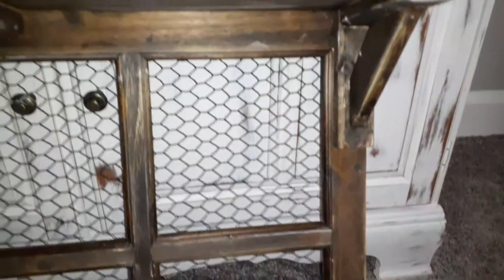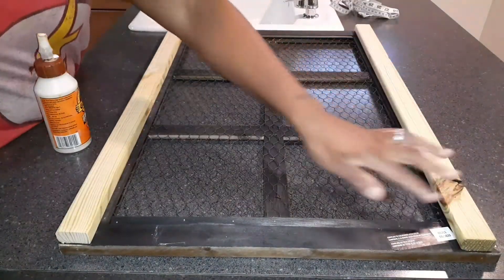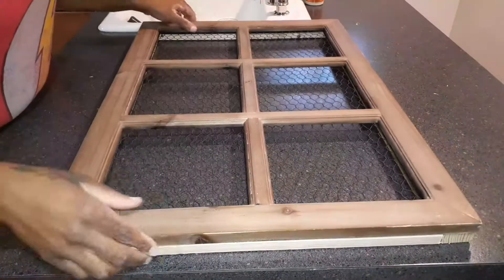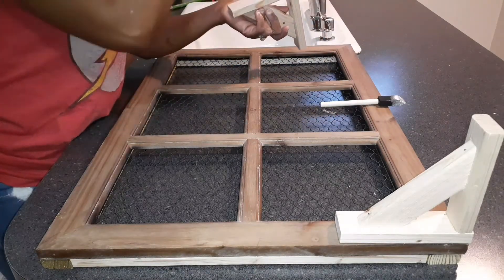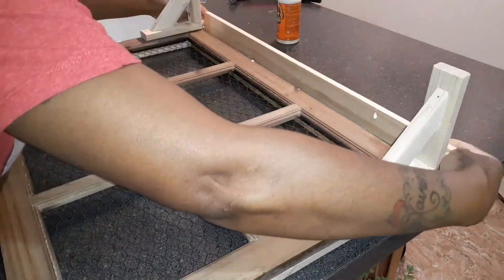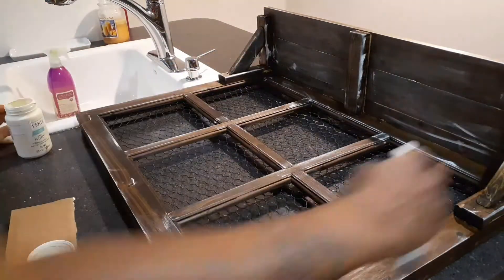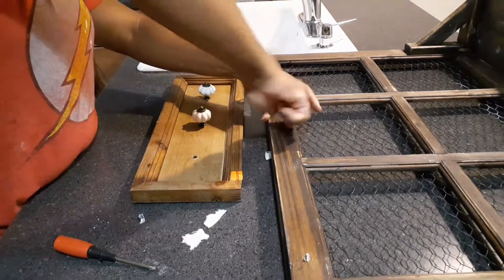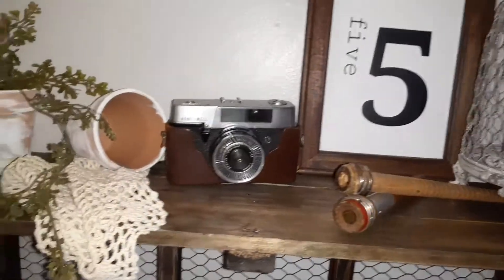diy farmhouse window shelf |diy farmhouse decor |diy wall shelf | diy home decor